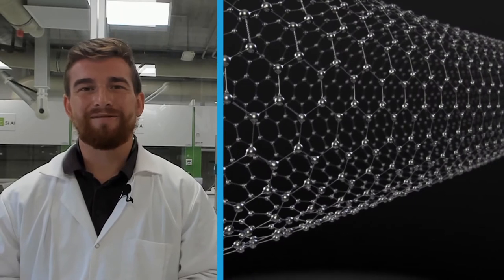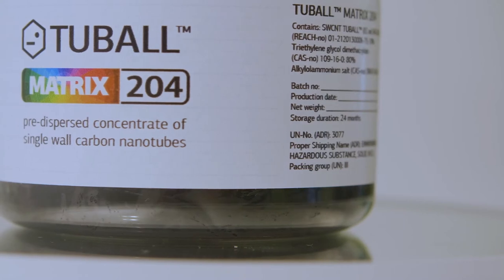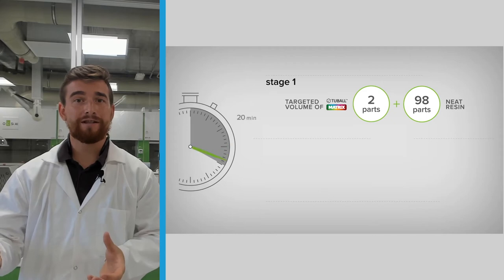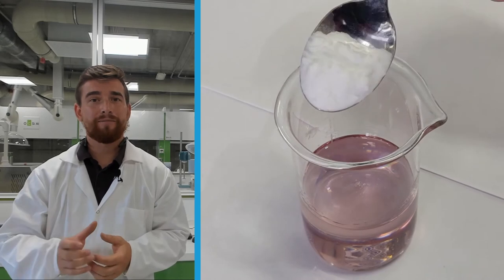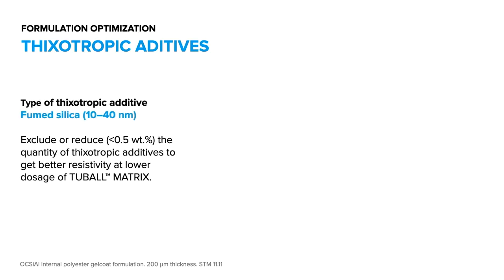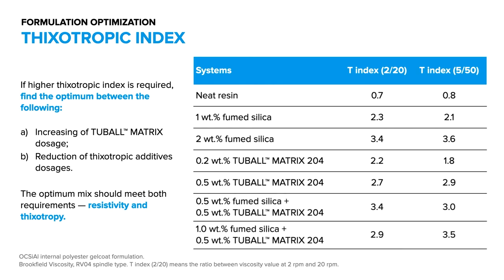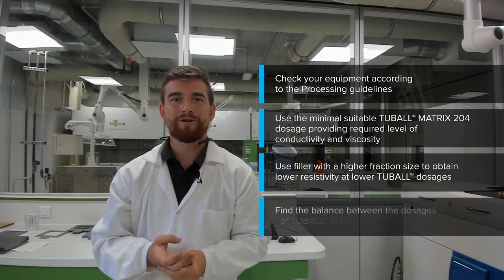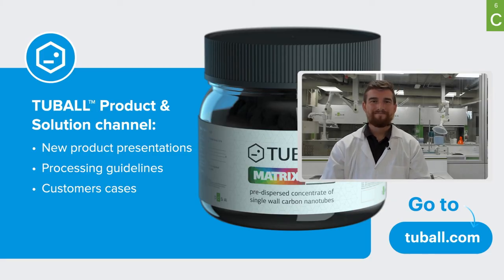Conductive gelcoats: Practical recommendations for application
Anti-static properties of gelcoats are desired by the industrial protection market to eliminate the risk of explosions due to static discharge, especially for polyester-based composite manufacturers.
In this video we will tell you what things in your formulation to pay attention to while preparing anti-static new generation gelcoats with TUBALL™ graphene nanotubes.
We suggest using TUBALL™ graphene nanotubes for achieving conductivity in gelcoats because they provide a more stable level of resistivity and allow to achieve a wider range of colors in the final composite in comparison with traditional additives such as carbon black and ammonium salts.

The solutions and answers you will find in this video:
• How to achieve a wider range of colors in the final gelcoat composite in comparison with traditional additives such as carbon black and ammonium salts
• How to obtain a balance between conductivity, viscosity and thixotropic properties while building a conductive gelcoat formulation
• How to reach lower resistivity levels and have an acceptable viscosity increase of an anti-static gelcoat
• How to avoid a drop in conductivity by selecting the optimal components for your anti-static gelcoat formulation
• Can an anti-static gelcoat modified with TUBALL MATRIX be applied by standard spraying?
• Can TUBALL MATRIX be added directly to the uncured polyester resin?
• At what concentrations of TUBALL does the polyester system gains anti-static properties?
• What dosage of TUBALL MATRIX is needed to increase conductivity?
• How to optimize thixotropic properties when preparing the gelcoat formulation from scratch
• Why is it better to choose an additive with a higher fraction size to prepare the gelcoat formulation?
• Why is it important to use the minimal suitable TUBALL MATRIX 204 dosage to provide the required level of conductivity and viscosity?
• Why is it important to find the optimal balance between the dosages of TUBALL™ MATRIX and thixotropic additives?

If you have faced a specific problem and want to get more detailed information, here are the simple steps to start working with OCSiAl: